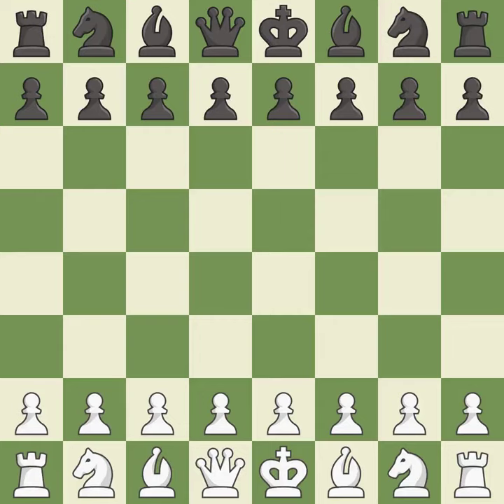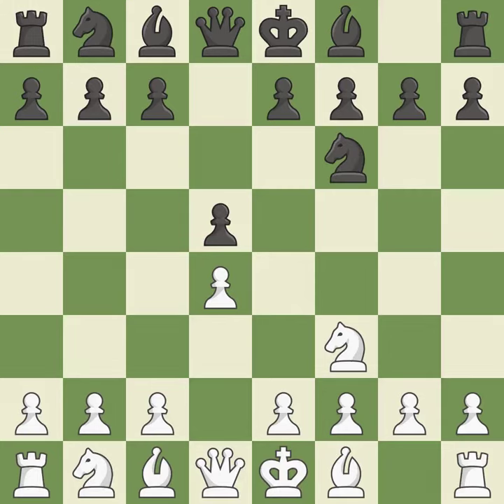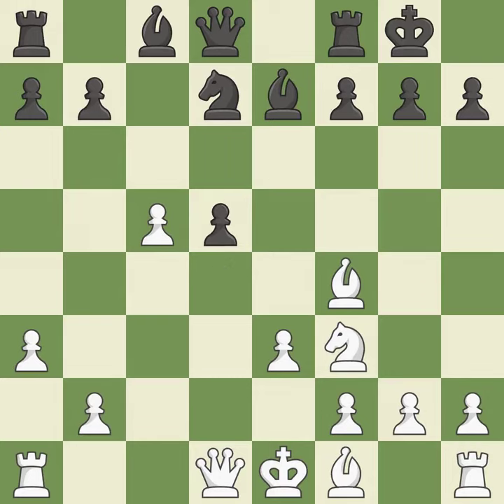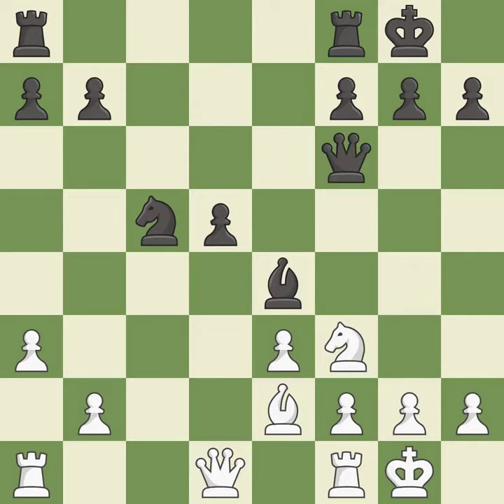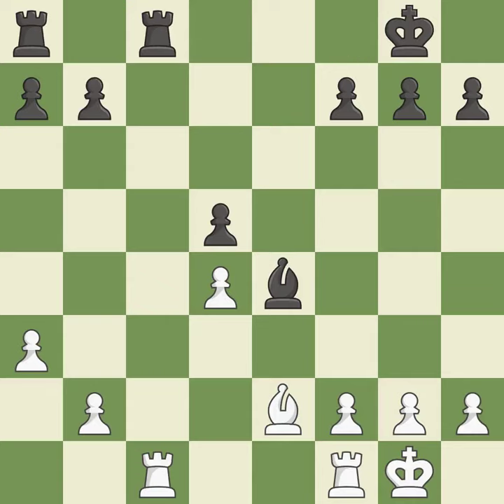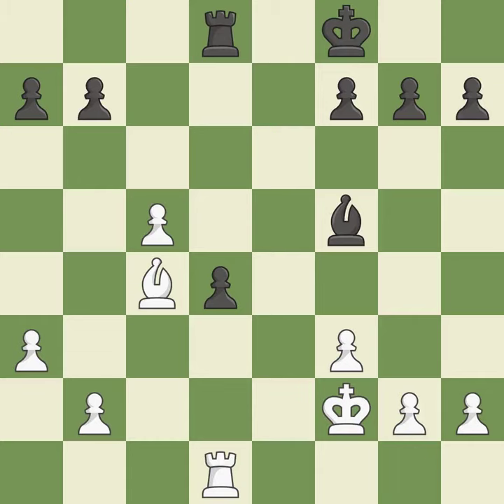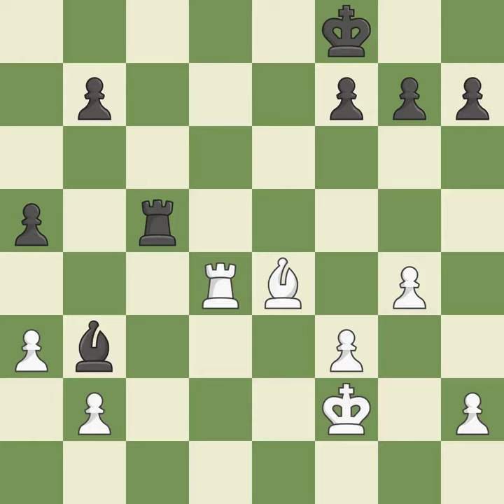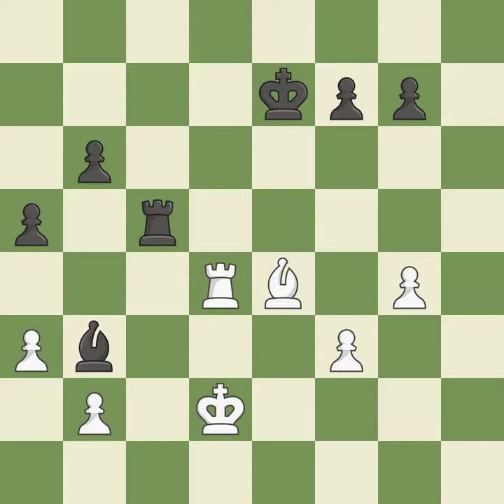White So, W., Black Nakamura, Hi,Queen's Gambit Declined: Harrwitz, Two Knights Defense, Event GCT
Queen's Gambit Declined: Harrwitz, Two Knights Defense, Event GCT Rapid YourNextMove, Site Leuven BEL, Date 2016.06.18, Round 6.2, White So, W., Black Nakamura, Hi, Result 1/2-1/2, ECO D37, WhiteElo 2770, BlackElo 2787, PlyCount 66, EventDate 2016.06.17, EventType tourn (rapid), EventRounds 9, EventCountry BEL, EventCategory 22, Source Mark Crowther, SourceDate 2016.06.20